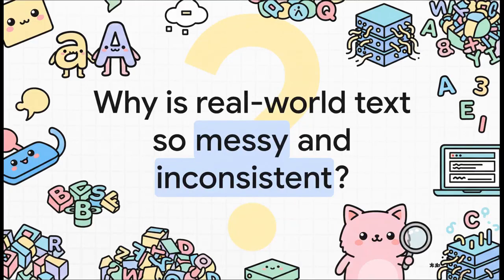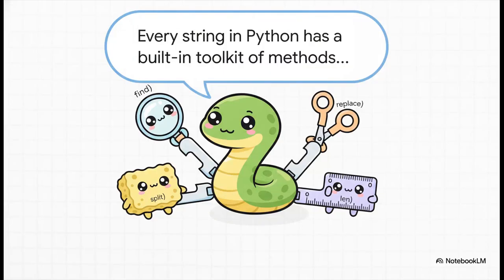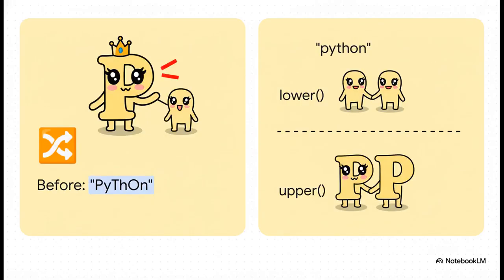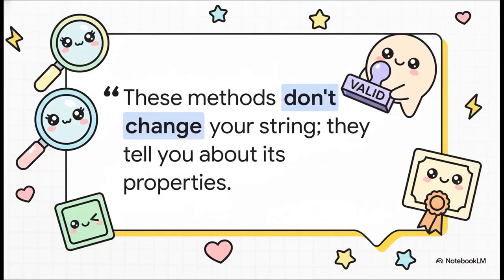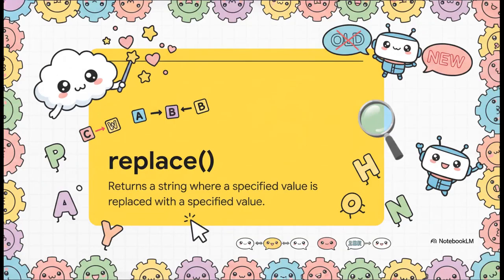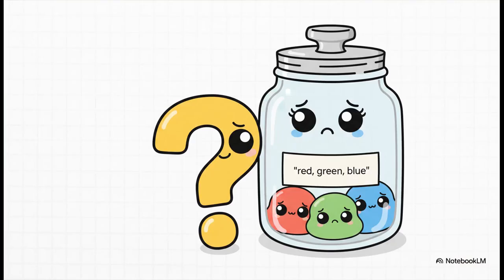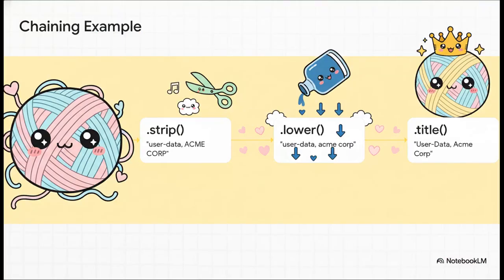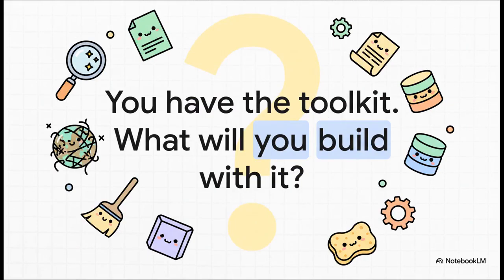Python String Methods Explained for Beginners | Master String Manipulation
In this video, you will learn Python string methods and how they are used to manipulate and process text in Python programs.

Strings are one of the most commonly used data types in Python. Understanding string methods will help you clean, format, search, and transform text data efficiently.

This beginner-friendly tutorial explains the most useful Python string methods with practical examples.

Topics covered in this video:

• What are string methods in Python
• Commonly used Python string methods
• Converting text using upper and lower methods
• Removing spaces using strip
• Splitting strings using split
• Joining text using join
• Finding and replacing text
• Real coding examples for beginners

Python string methods are widely used in:

• Data analysis
• Automation scripts
• Web development
• Text processing
• Log file analysis

Learning these methods will make your Python code cleaner, more efficient, and easier to read.